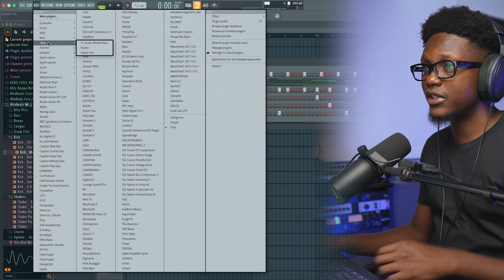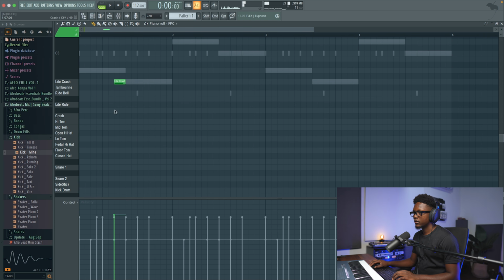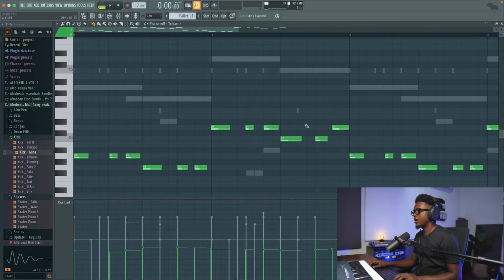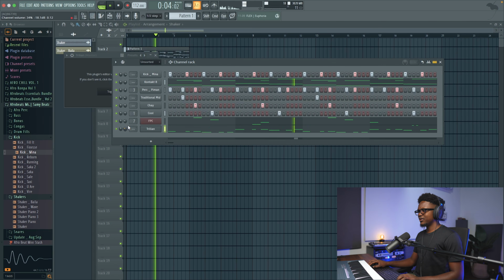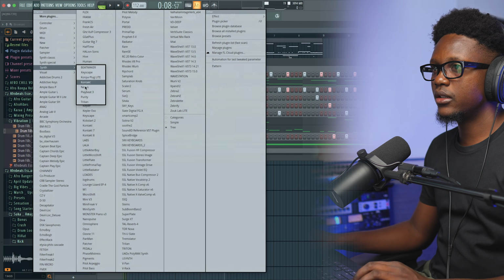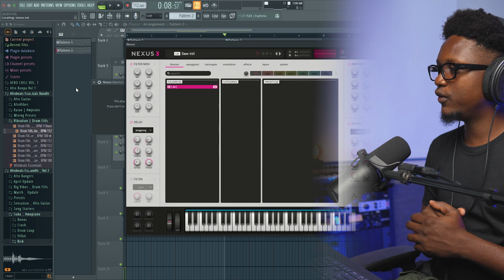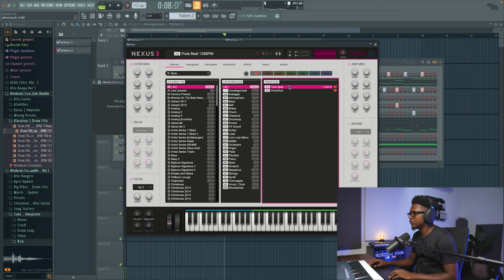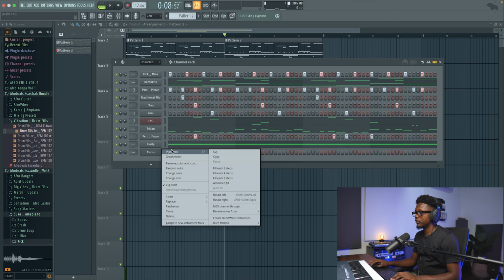How To Make Guitar Afro Beats (Omah Lay , Rema) | Fl Studio Tutorial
Stream The full Beat Here:

🥁  Soundkits:
🛒Afrobeats Mini Stash: Coming Soon...